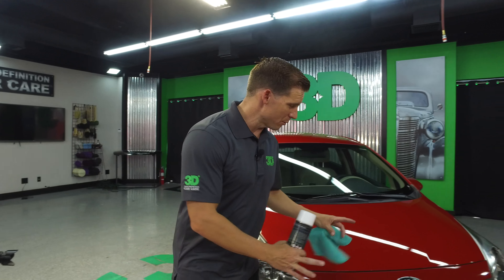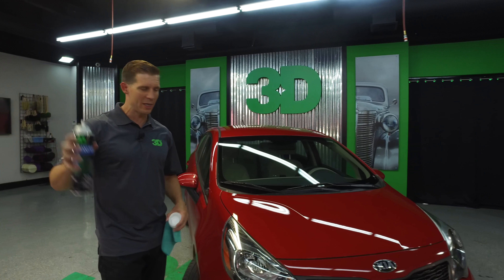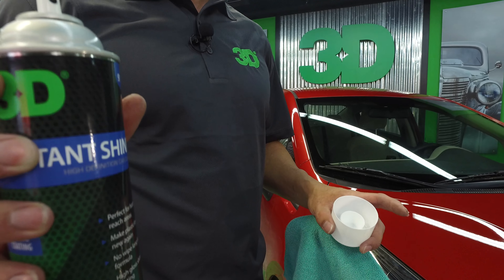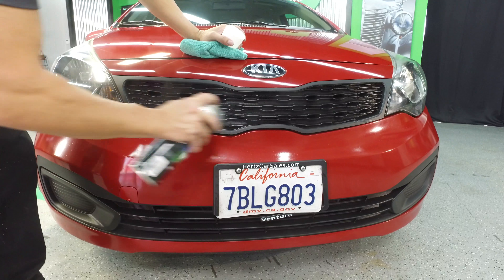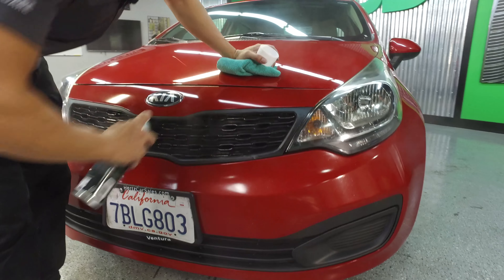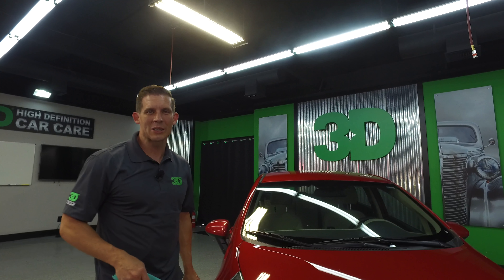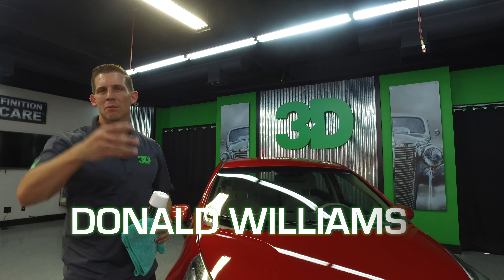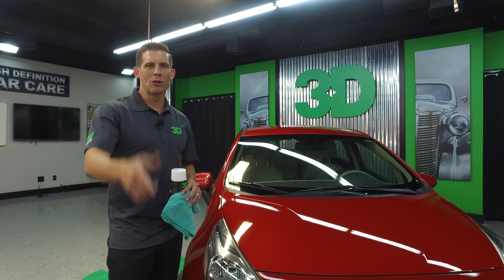How Instant Shine after the bug storm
Instant shine is an easy to apply an aerosol dressing.  It will restore a high shine quickly.  Instant shine even works in those places on your vehicle that are normally impossible to reach.